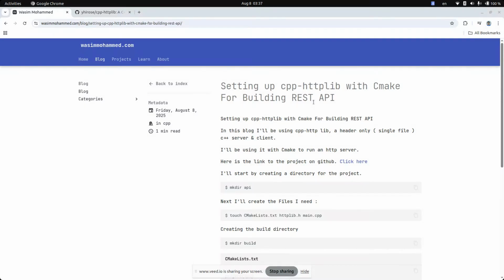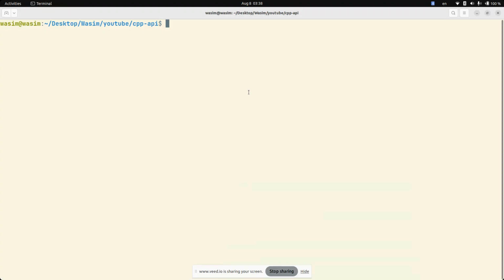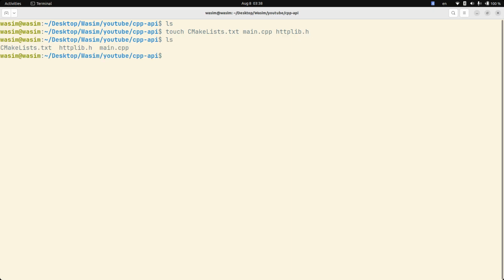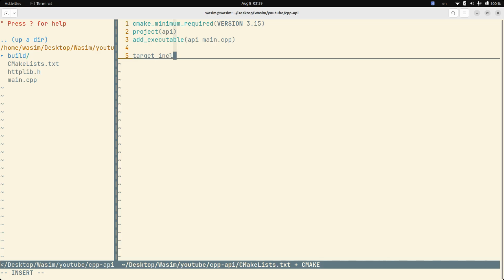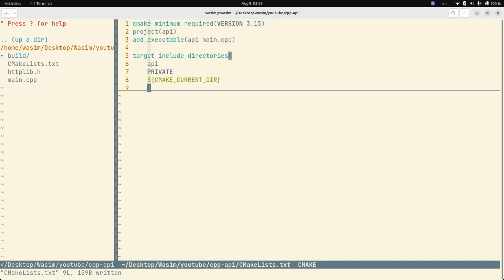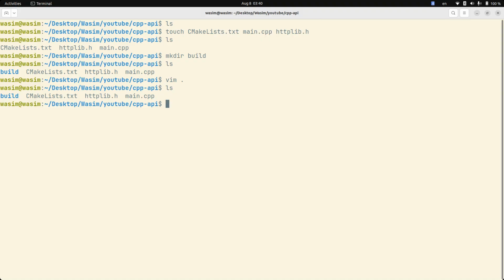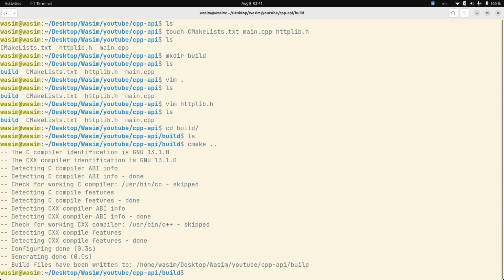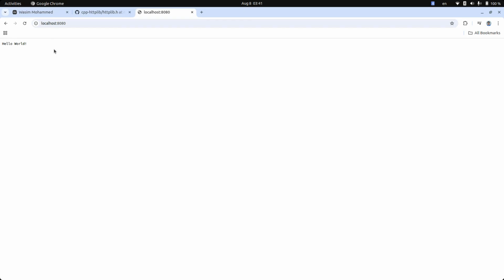Setting up cpp-httplib with CMAKE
Learn how to set up the C++ HTTP library (cpp-httplib) in your project using CMake. A quick step-by-step guide for beginners to get started with HTTP servers and clients in C++.